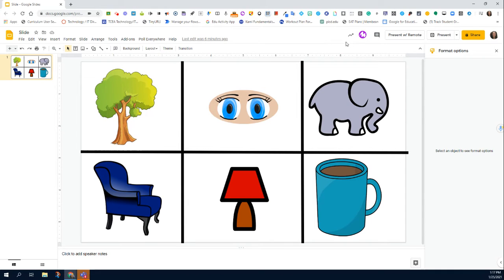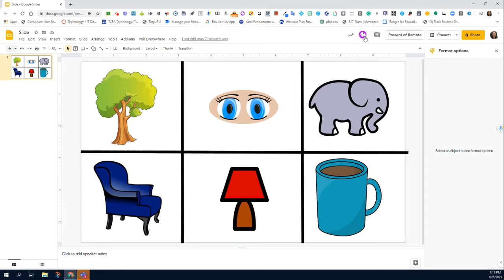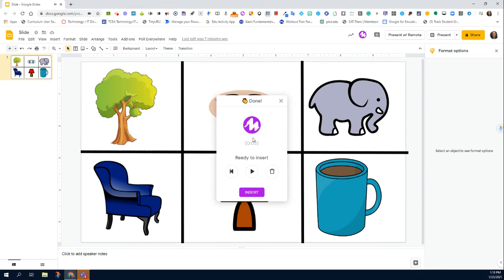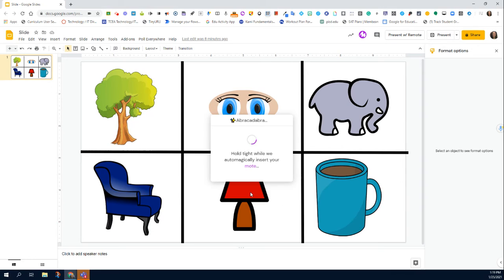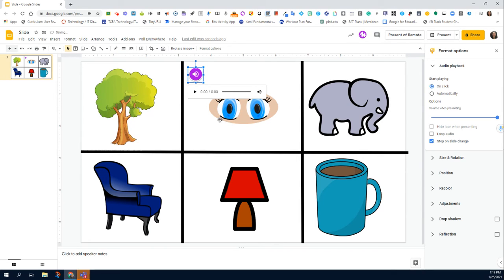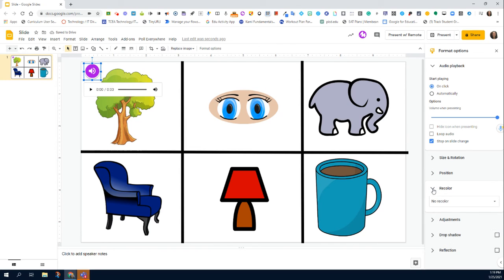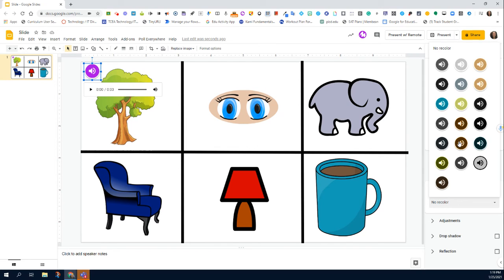Add Audio to Google Slides Using Mote